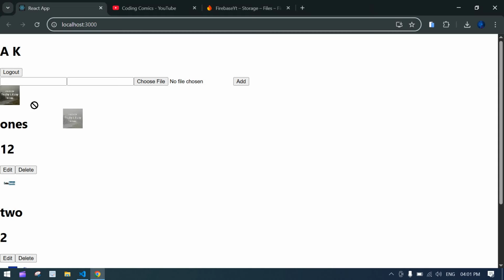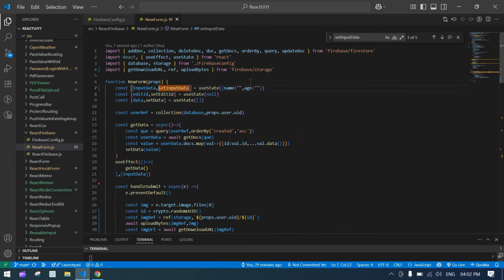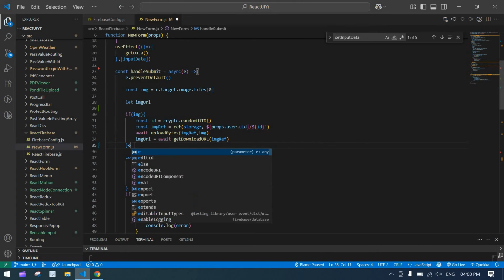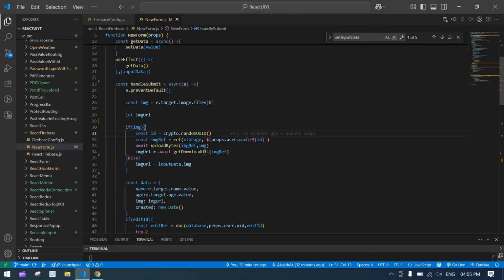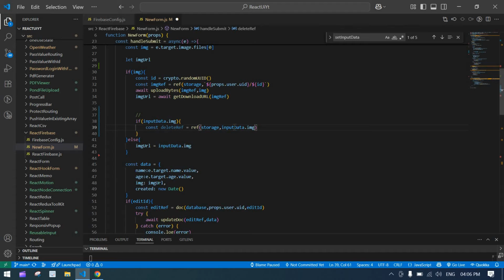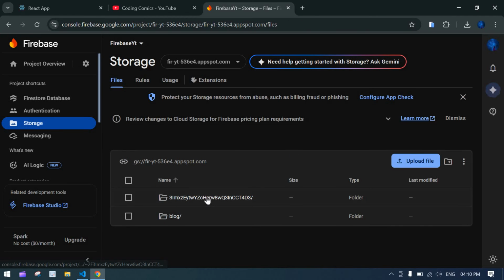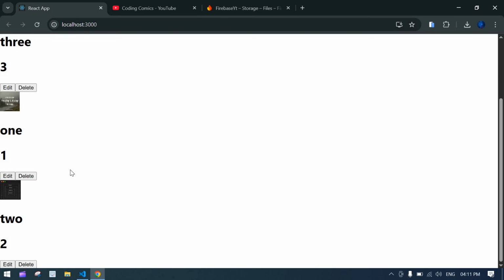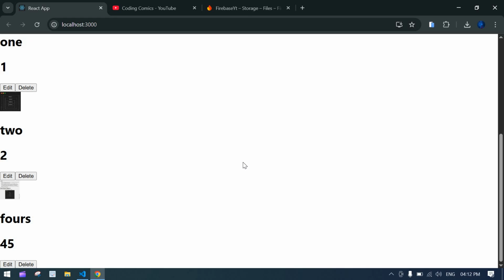How to Update Image in Firebase From React || Updating Images in Firebase Storage using React Js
How to Store Images in Firebase From React

Learn how to perform full CRUD operations (Create, Read, Update, Delete) with image upload and update in Firebase from React.js in this detailed tutorial. This video covers everything you need to know about integrating Firebase Firestore and Firebase Storage with React to build powerful apps.

You will understand how to create new documents with image URLs, read data using Firestore queries, update existing data with new images by deleting old images from storage, and delete both data and images from Firebase efficiently. This approach is essential for apps like profile management systems, product management dashboards, admin panels, and gallery apps built with React and Firebase.

By learning image update operations in Firebase Storage using React.js, you can ensure your app maintains clean storage without unnecessary files. Deleting images when deleting documents also prevents unused files from occupying storage space.

crud operations with image update in firebase react js
firebase react js crud tutorial with image upload
how to update image in firebase using react js
delete image from firebase storage react js
react js firebase storage image upload and update
firebase firestore react crud operations step by step
complete firebase crud with image react js
firebase storage image replace react tutorial
update firestore data with new image react js
react firebase image management full guide
firebase react js add edit delete data with image
how to replace old image in firebase storage react
firebase crud app with image upload in react
react js firebase storage delete image example
image update firebase react js tutorial
firebase firestore and storage integration react
update data and image firebase react app
firebase react crud with storage image handling
delete firestore document and storage image react
firebase react js upload and update image
firebase storage react js image crud example
react js firebase firestore image operations
react firebase replace image on update
crud firebase react with image storage
firebase storage delete old image react
firebase react js image upload and edit
firebase crud with image react js project
how to perform crud with images in firebase react
firebase firestore react js data update with image
react firebase image upload update delete tutorial
image management in firebase storage react js
react js firebase storage image update delete
firebase react image upload replace delete
firebase firestore react crud operations image
firebase storage delete file react example
firebase react js tutorial crud with image
react firebase app image crud operations
firebase image replace react js full tutorial
delete image from firebase when updating react
firebase storage update image react js app
firebase react image upload and delete tutorial
firebase react crud app image management
react firebase storage update and delete image
firebase storage delete old file react js
firebase react update data with image change
firebase react js image upload replace example
firebase storage react image delete and update
firebase react js full crud image management
react firebase replace and delete image storage
firebase storage react js tutorial image crud
google authentication in react js
how to use google authentication in react js
how to store image in firebase storage
google authentication in react js github